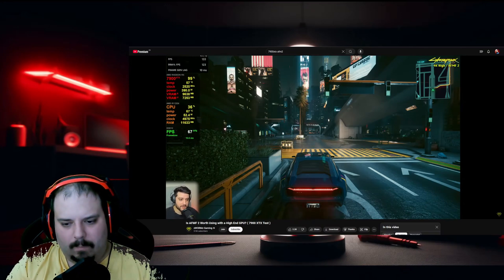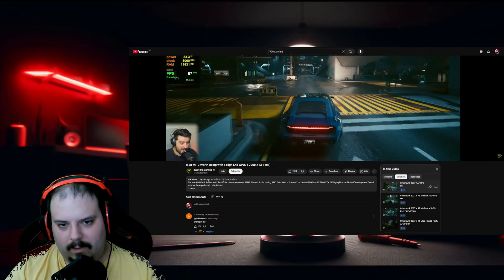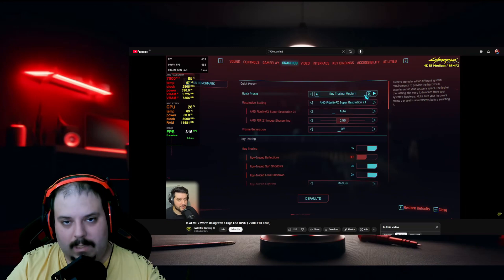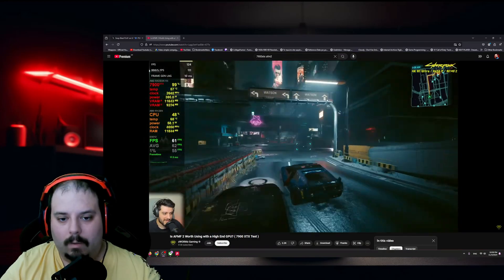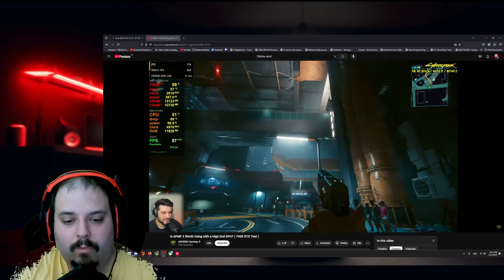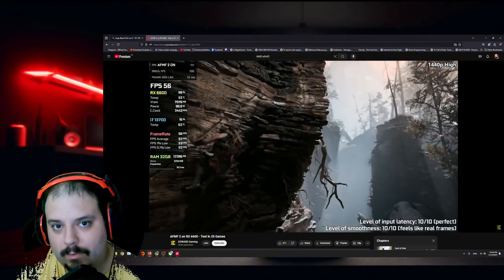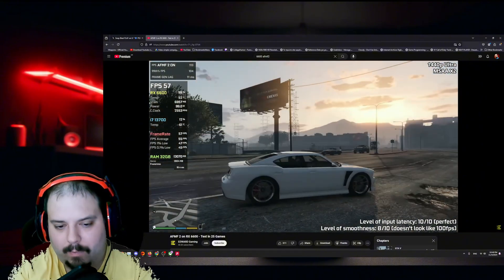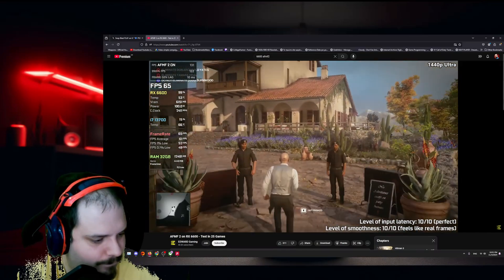DOUBLE your frames with an AMD card 🤯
Dive into the world of AMD and NVIDIA as I share why I switched after years! 🚀 Join us as we explore the nuances of these tech giants, and discover why the AMD 7900XTX Sapphire became my go-to choice. From battling steep prices to breaking through NVIDIA’s monopoly with innovative AFMF technology, this video unravels the gaming revolution powered by AI upscaling. Let's stand together and question the status quo—don’t miss out on this gaming community’s journey towards inclusivity and better value. Whether you're an AMD enthusiast or an NVIDIA loyalist, your insights matter! Share your thoughts and be part of this conversation. Your support is crucial in shaping a balanced and thriving gaming industry. 🎮

CHAPTERS:
00:00 - Intro
01:33 - Why I switched to AMD
04:15 - AMD FidelityFX Super Resolution
10:36 - AMD FidelityFX Motion Frame Technology
14:10 - AMD Drivers Overview
16:27 - Final Thoughts on AMD